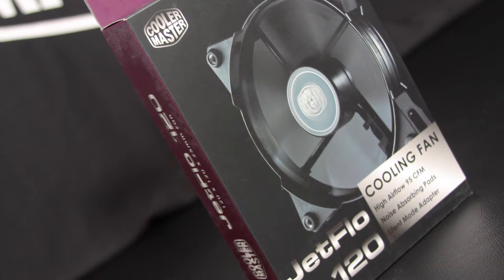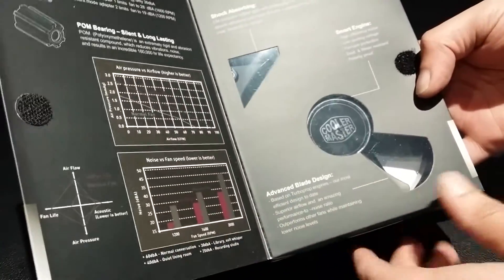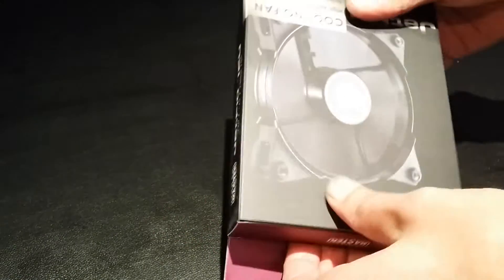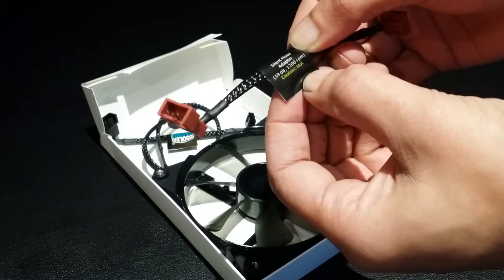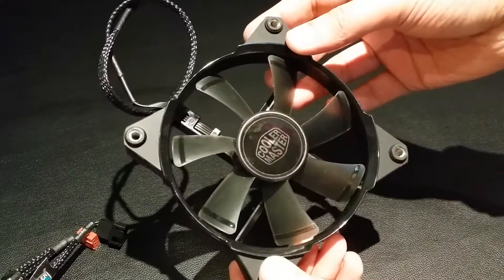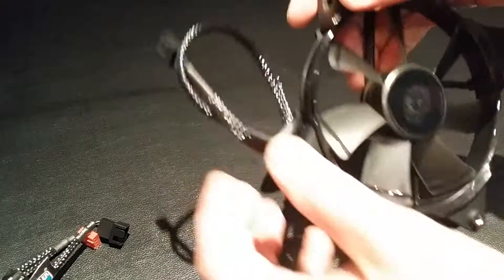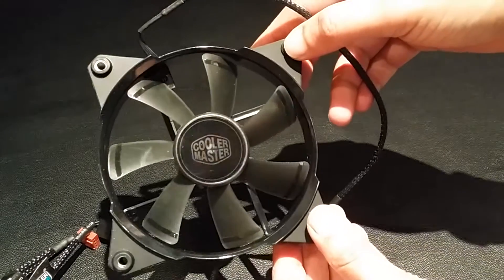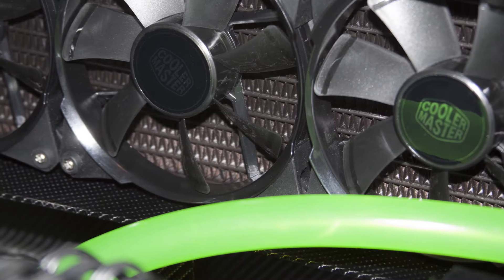Cooler Master jetflo fans unboxing & testing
This is a quick unboxing & some small tests done as part of Project Mega Deblow.

Please like & Sub, It will help build my contents & confidence :)

Custom Water Cooling in a Desk

SETUP INFO & RESULTS

CPU - i2500k 3.3 @ 4.6 Over Clock
GPU's ASUS Matrix HD 7970 Platinum
Core @ 1260MHz, Mem @ 1800MHz Over Clock

Idle temps = (This test was done 5 minutes after 3D marks and gaming)
CPU = 34c
GPU1 = 29c
GPU2 = 30c

Water Temp before RADs = 26.1
Room Temp = 22.6
FANs at lowest settings / 800rpm

3D Mark (default settings) did 4 tests back to back and until the temps was at the max
CPU = 58c
GPU1 = 44c
GPU2 = 45c

Water Temp before RADs = 33.3
Room Temp = 22.1

Heaven Bench did about 3 full tests at max settings back to back and until the temps was at the max
CPU = 55c
GPU1 = 39c
GPU2 = 40c

Water Temp before RADs = 29.5
Room Temp = 21.6

1 hr playtime on Grid 2 (maxed out)
CPU = 54c
GPU1 = 42c
GPU2 = 43c

Water Temp before RADs = 33.1
Room Temp = 22.3

All this was done with the fans on the lowest settings, as when im gaming without a headset I don't like the noise :(

I was hitting 85c and even up in the 90s when i was on air with my old fans on 100% and the GPU's was only running at 1100MHz on the cores.

The OC on the cards and CPU is stable and i haven't messed with it much during this build, i could probably hit 4.8 on the CPU and possibly 1300 on the GPUs if I'm lucky.

3D mark score was 12751